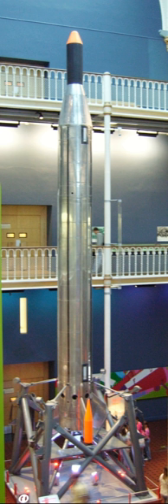Black Knight (rocket) | Wikipedia audio article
00:01:51 1 Development
00:02:01 1.1 Origins
00:05:21 1.2 Further development and derivatives
00:08:44 2 Design
00:10:11 3 Firings
00:13:37 4 Survivors
00:14:20 5 See also

- Socrates

SUMMARY
Black Knight was a British research ballistic missile, originally developed to test and verify the design of a re-entry vehicle for the Blue Streak missile. It was the United Kingdom's first indigenous expendable launch project.
Design work on what would become the Black Knight launch vehicle commenced in 1955, being performed by the Royal Aircraft Establishment (RAE) and British manufacturer Saunders-Roe. Saunders-Roe was the principal manufacturer for the Black Knight at its facility on the Isle of Wight. On 7 September 1958, the first Black Knight was launched at Woomera in Australia. Between 1958 and 1965, a total of 22 launch vehicles were fired, none of which having suffered any major failures. After 22 launches, the Black Knight programme was closed.
The success of the Black Knight as a cheap and successful test vehicle led to many studies being performed into further derivatives of the vehicle, including its adaption to serve as an intermediate-range ballistic missile (IRBM) and as a launch vehicle, including one proposal, which was based on the Blue Streak missile and the Black Knight, known as the Black Prince. Technology and experience gained on the Black Knight programme would contribute to the subsequent Black Arrow expendable launch vehicle programme.